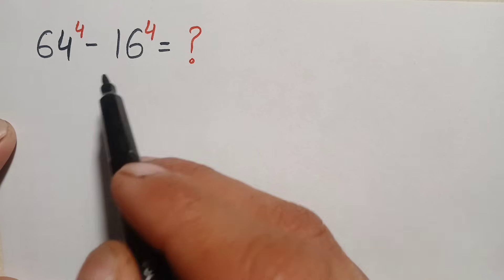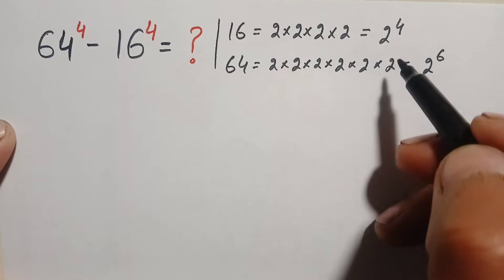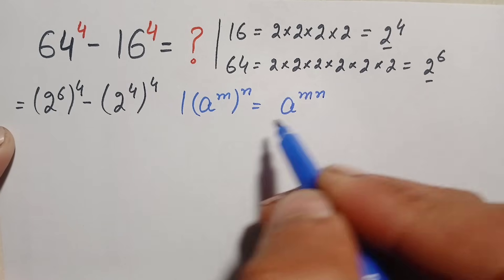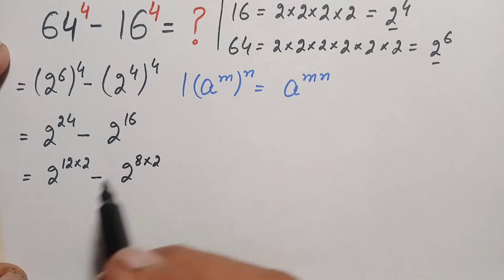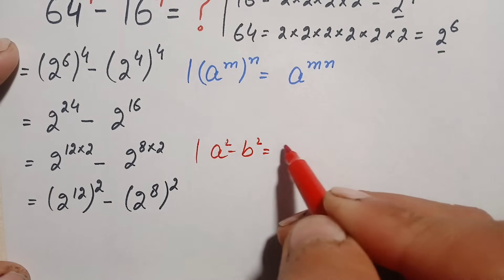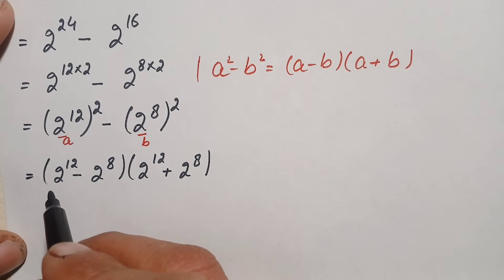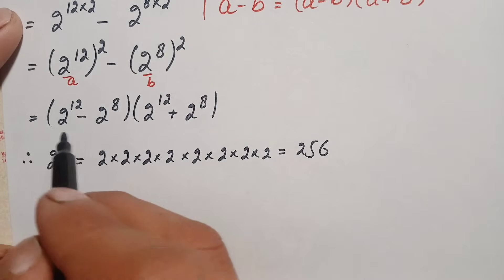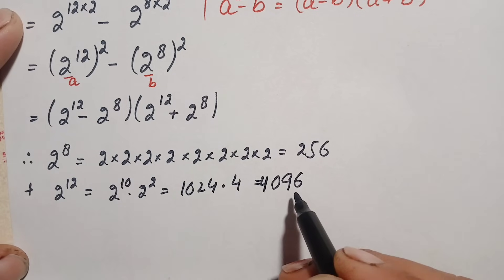A beautiful Olympaids Exponential Trick | No Calculator Allowed 📵